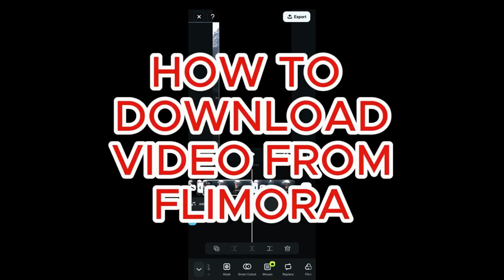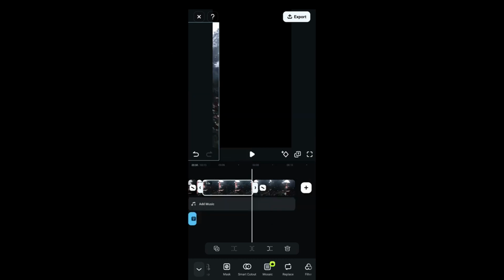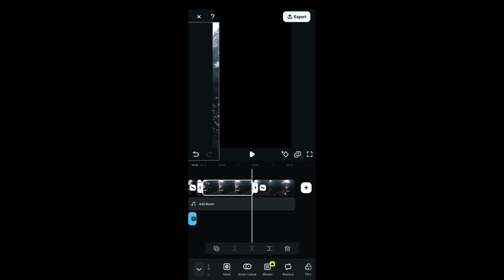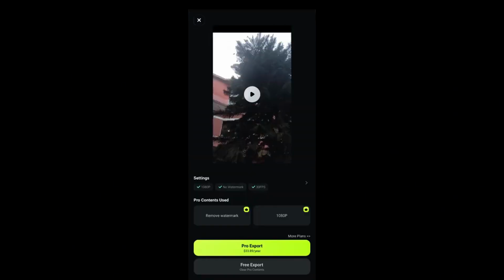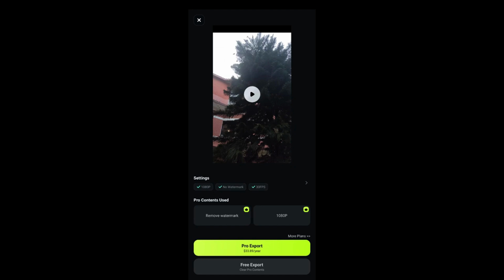How to Download Video From Filmora 2025?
Need to export and download your edited video from Filmora? In this tutorial, we’ll walk you through the simple steps to save, export, and download your Filmora project in high quality. Whether you're uploading to YouTube, social media, or saving for personal use, this guide will help you choose the best format and resolution for your video.